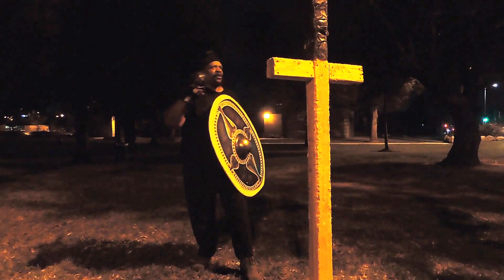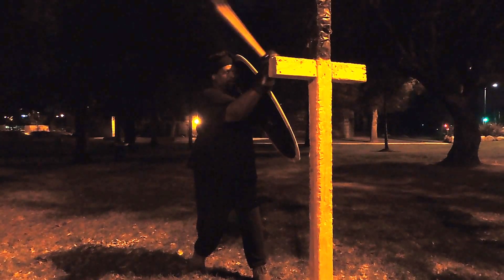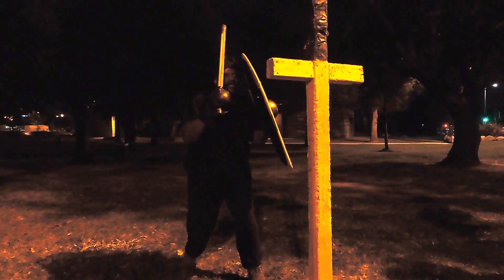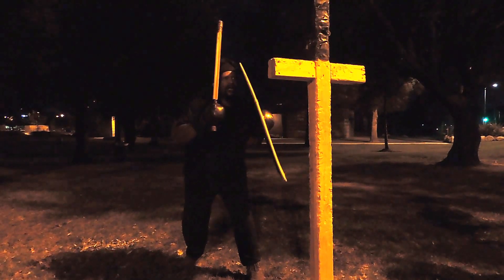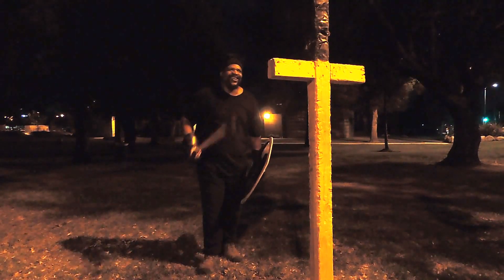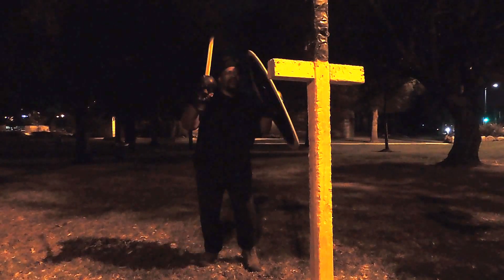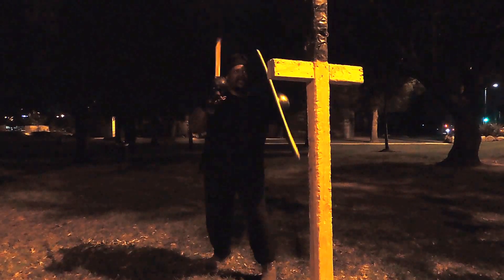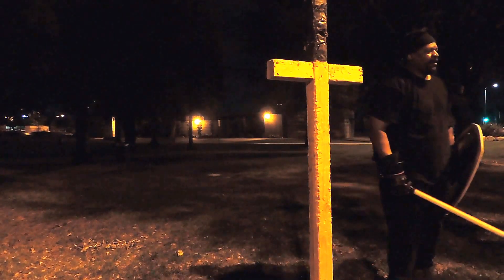Advanced A frame shots by Duke Tomuki.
Duke Tomuki teaching adcanced A frame style individual shots,now practice them each 100 times a day,slow and fast!